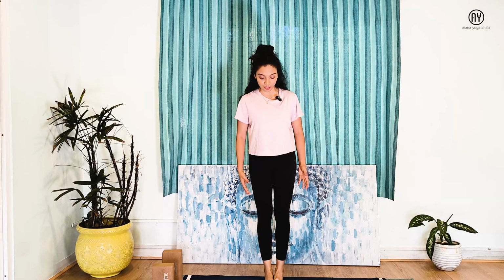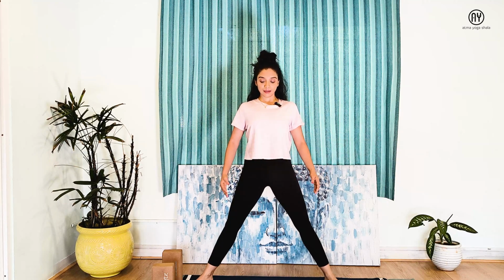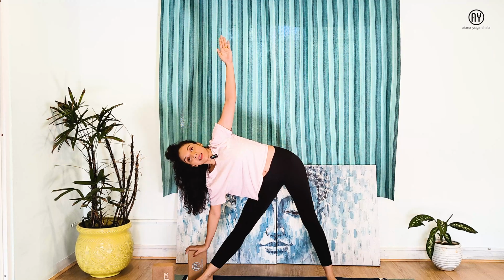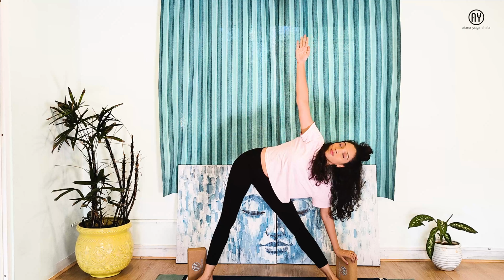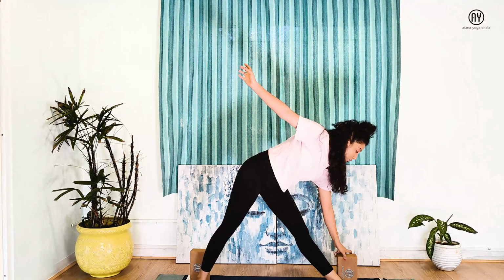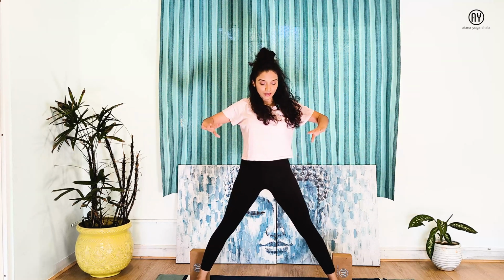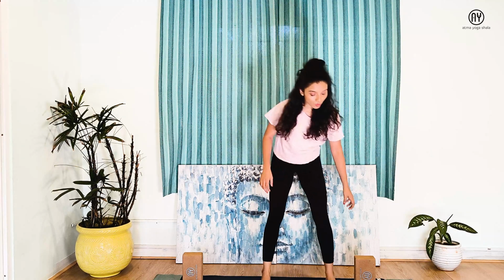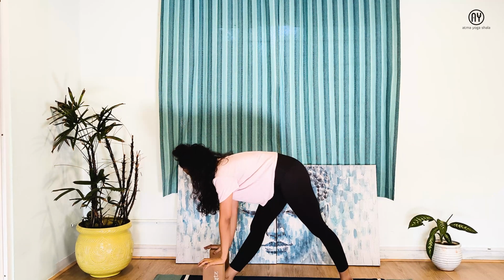"Power up Your Practice: Yoga Asanas for Stronger Legs!"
Transform your yoga routine with these powerful leg-strengthening asanas! Whether you're a beginner or seasoned practitioner, join us as we dive into a series of poses designed to build strength and stability in your lower body. Perfect for enhancing balance, flexibility, and overall fitness. Watch now and elevate your practice!